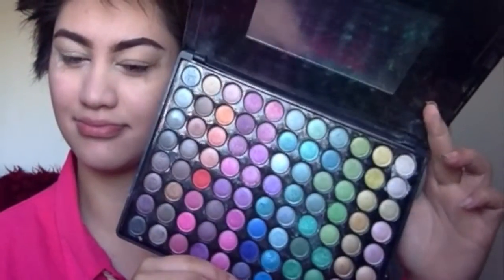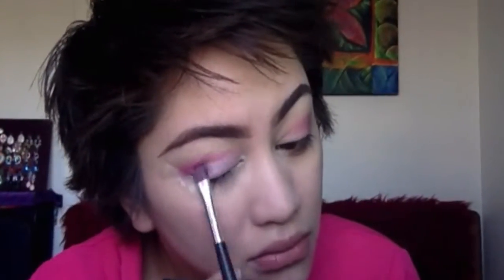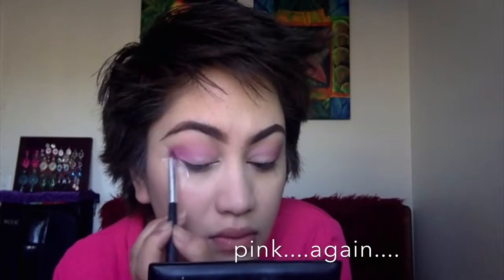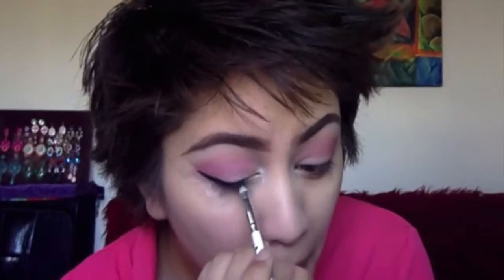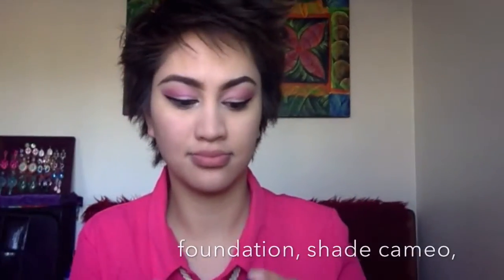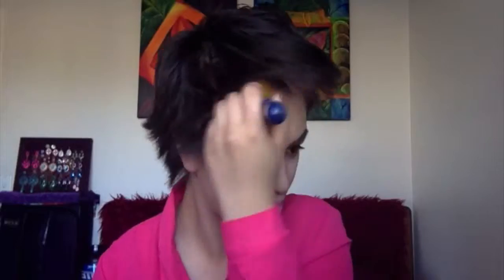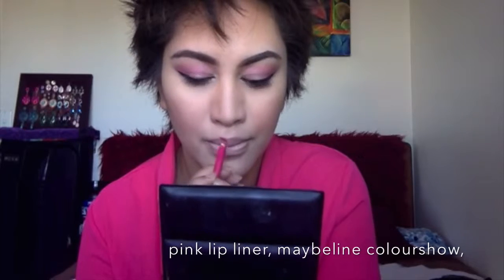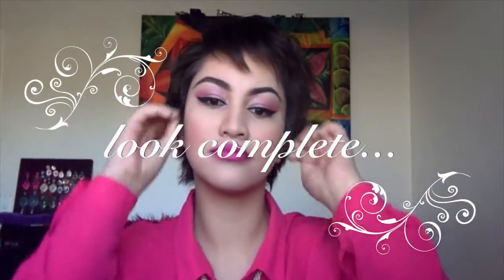PINK october inspired | makeup tutorial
pink october inspired makeup, I've been wanting to do this for a while so here it is and i hope you guys enjoy this, and hopefully wear this proudly with your pink ribbon.

products used:
pari beauty 88 pallet, of course please use any substitute you may have,
maybeline eyestudio gelliner
collection cosmetics 6in1 mascara
maybelline better skin foundation in cameo
thjin lizzy pressed powder foundation in hoola
bys blush ib coral.
maybe line colour show pencil line in pink,
chichi vivala diva lipstick in valley doll